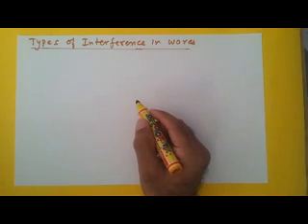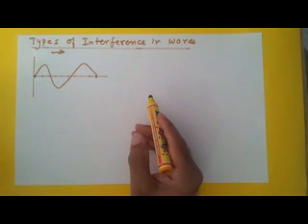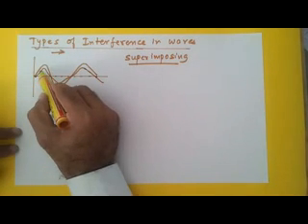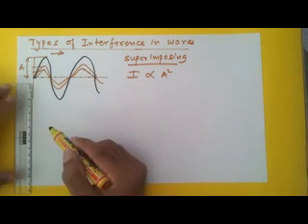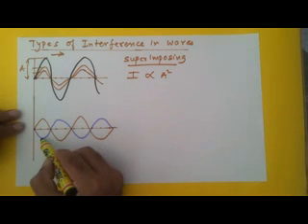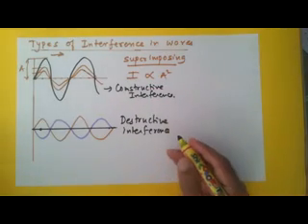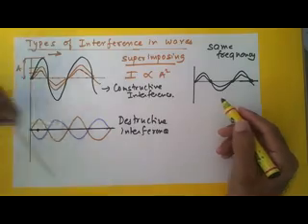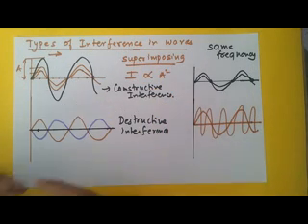4_Types of Interference